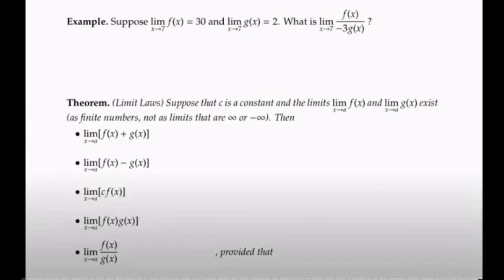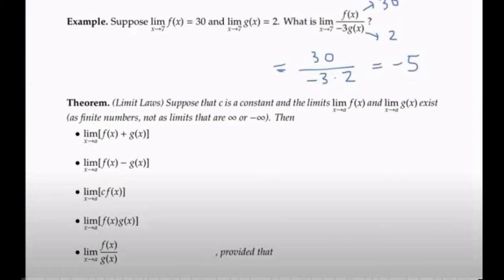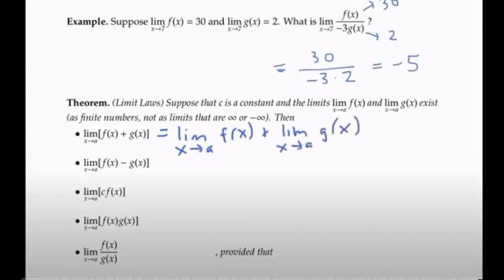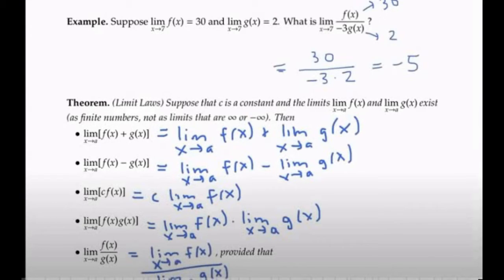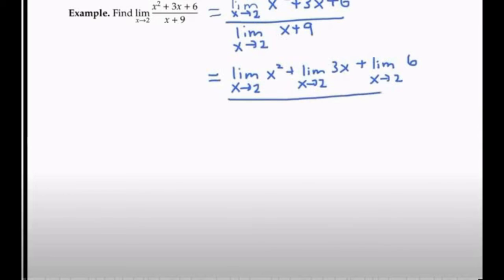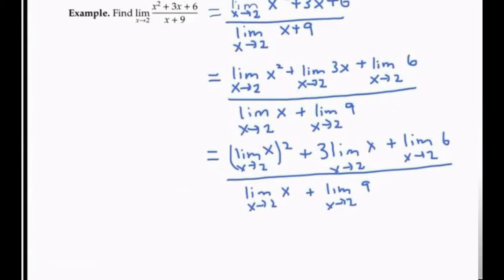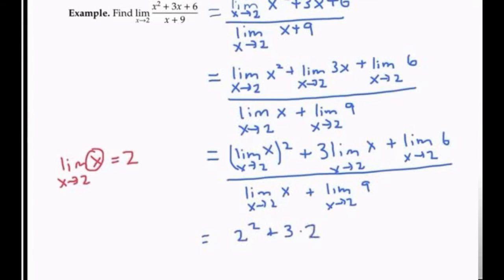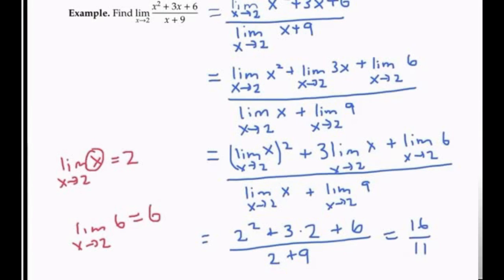Limit Laws #2021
This calculus video tutorial explains how to evaluate limits from a graph.  It explains how to evaluate one-sided limits as well as how to evaluate the function using graphs.  The graphs include points of discontinuity such as holes, jump discontinuities, and infinite discontinuities such as vertical asymptotes.  Horizontal asymptotes are included as well.  This video contains plenty of examples and practice problems.